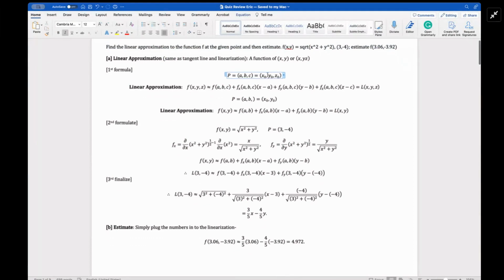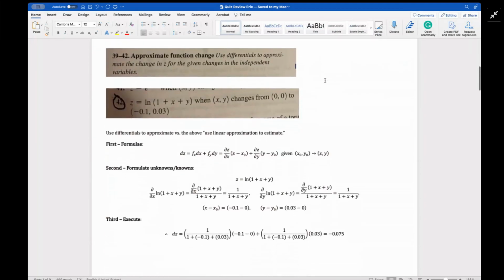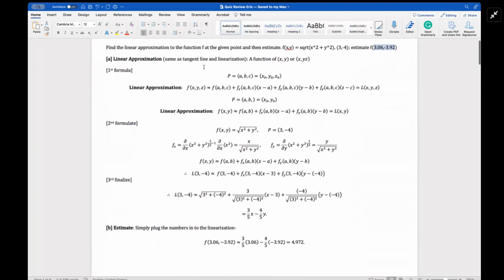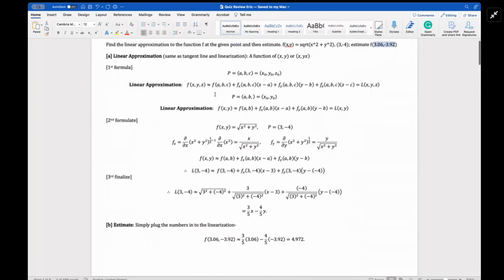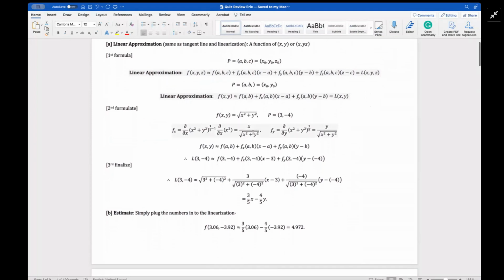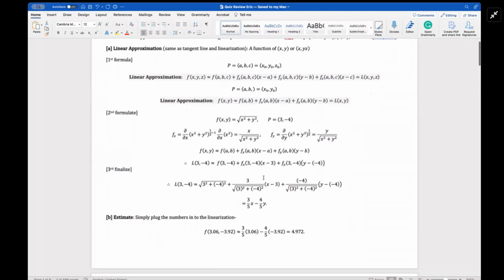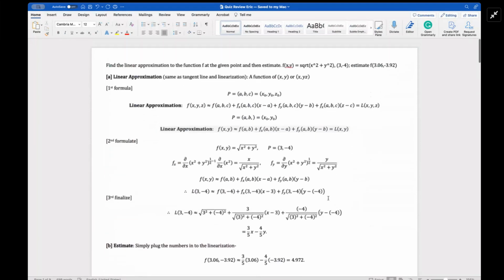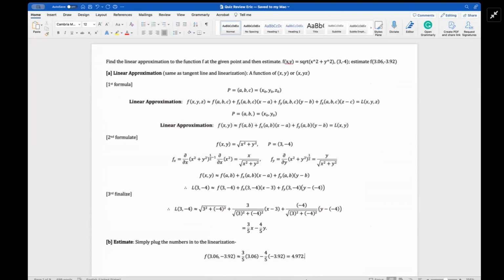Linear approximation to function f at the f(x,y) = sqrt(x^2 + y^2), (3,-4); estimate f(3.06,-3.92)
Question: Find the linear approximation to the function f at the given point and then estimate. f(x,y) = sqrt(x^2 + y^2), (3,-4); estimate f(3.06,-3.92)
Find the linear approximation to the function f at the given point and then estimate. f(x,y) = sqrt(x^2 + y^2), (3,-4); estimate f(3.06,-3.92)

Answered By:

Jonathan T.
10+ Years of Experience from Hundreds of Colleges and Universities!